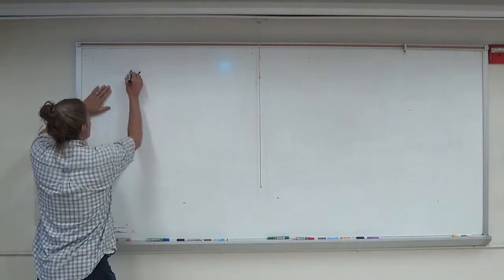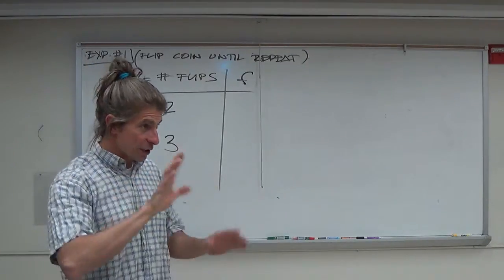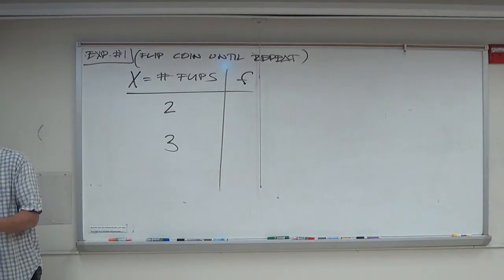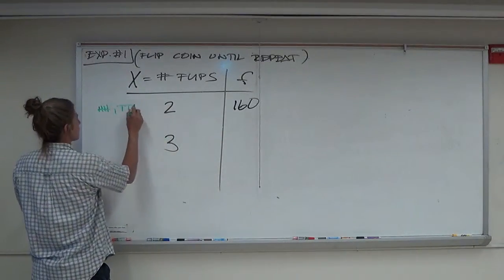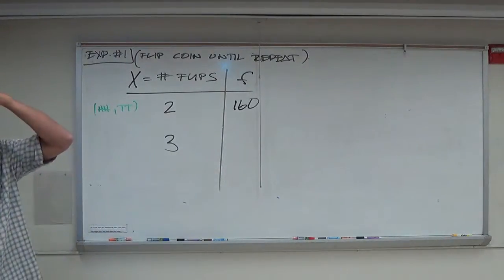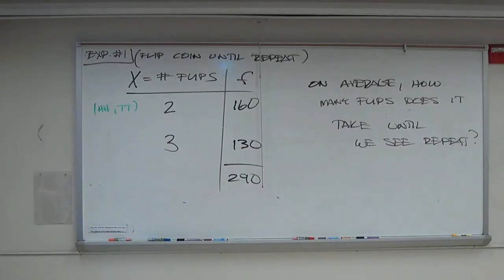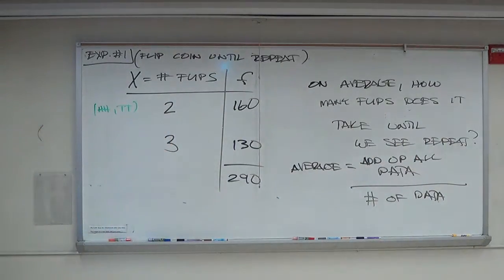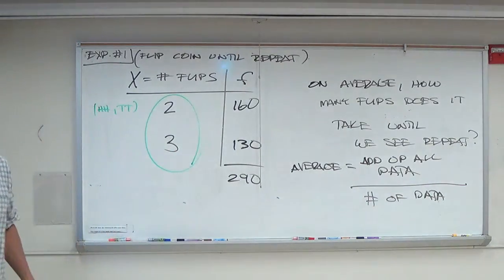5.19.14 (Logistic Regression; the Beginnings of Randomness - part 11)